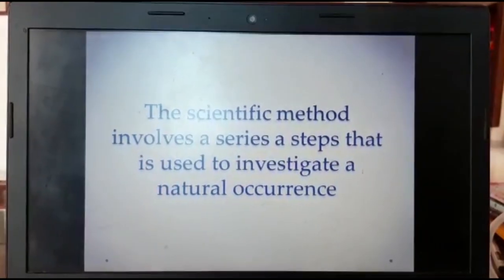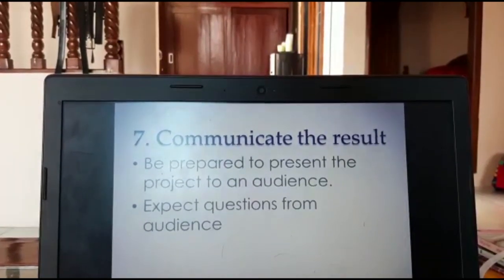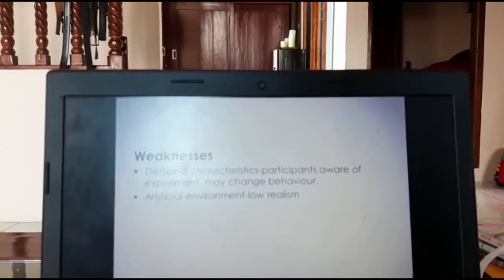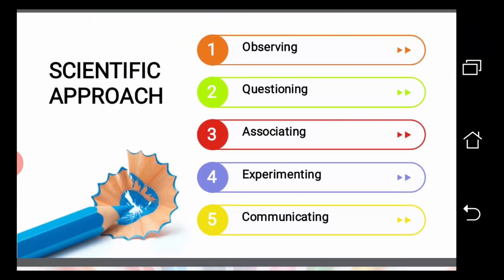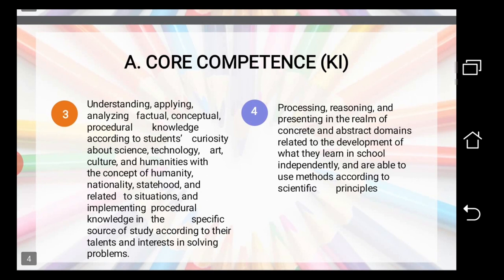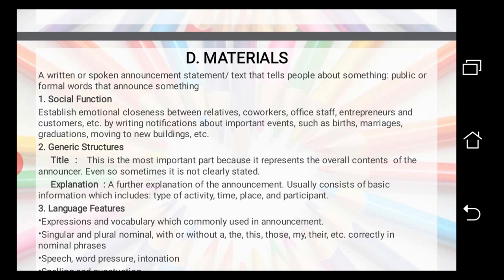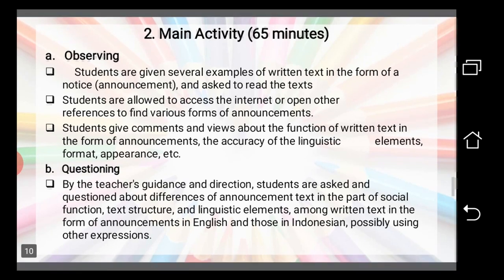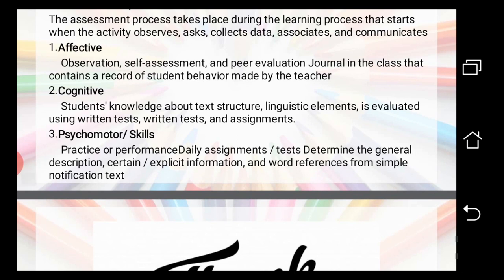TEFL Methodology - Scientific Approach Presentation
TEFL Methodology - Scientific Approach

This video will tell you the concept of Scientific Approach, How implements
the technique by giving the steps, the weakness and strength of scientific method of approach, What skills and language component that can we
apply, and the last is about how do we implement scientific method in the classroom.